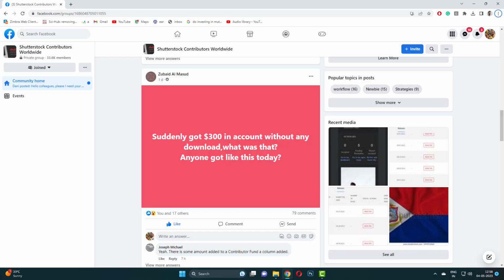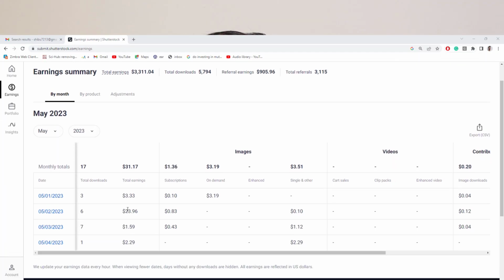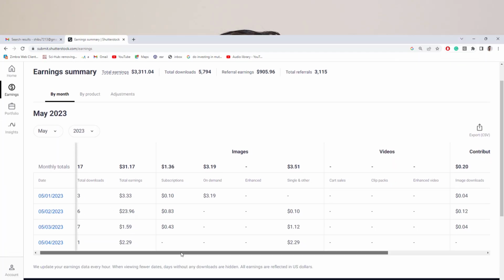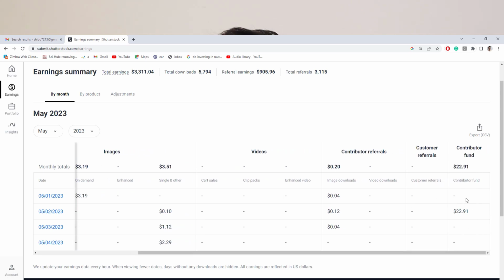Shutterstock Unexplained Extra Earnings?? Not a Bug or Glitch - Here is the Answer!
Links to register on stock websites to sell photos/videos.
Shutterstock
Link to stabilize stock video footage for beginners
Basic Phone Gimbal
Good but cheap tripod

My Main Camera for Stock Photography and Footage
My All purpose Zoom Lens for Stock Photography and videography
My Secondary Compact Camera for Stock Photography
My Prime lens for Compact Mirrorless camera
Link to the air proof boxes I use
Link to buy Silica Gel
Link to buy Dry cabinet